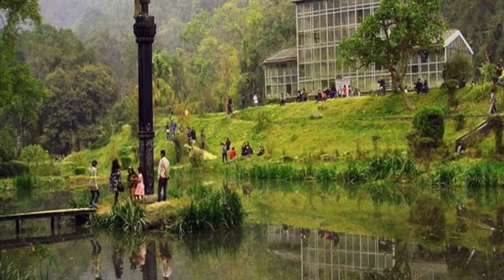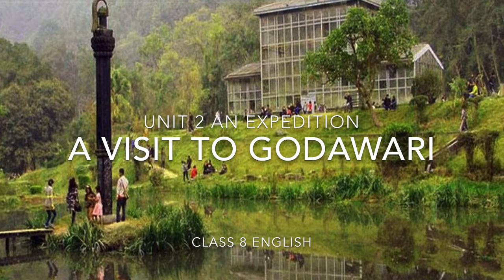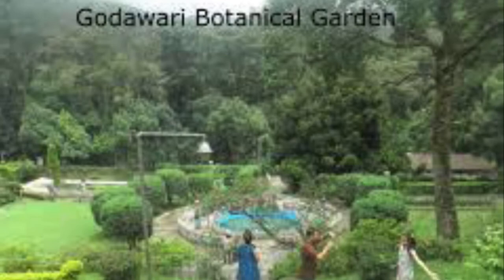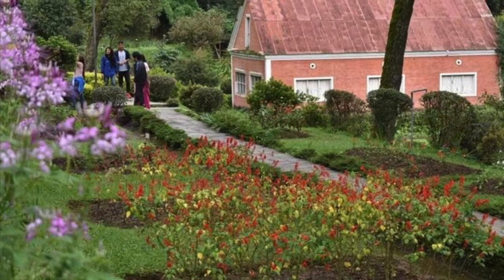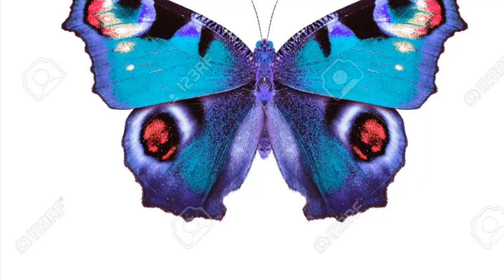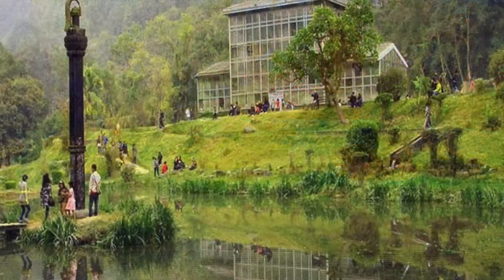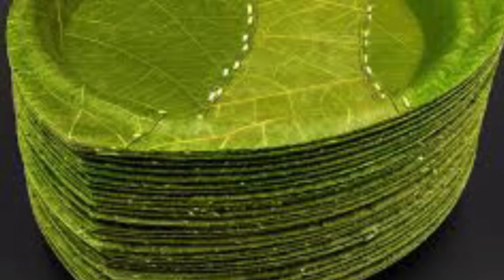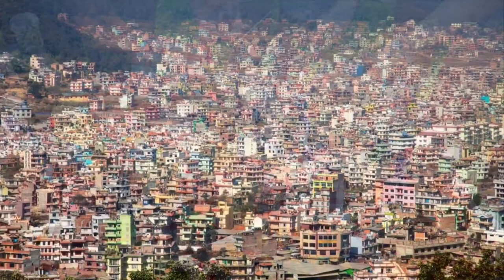Class 8 UNIT 2: An Expedition- A VISIT TO GODAWARI